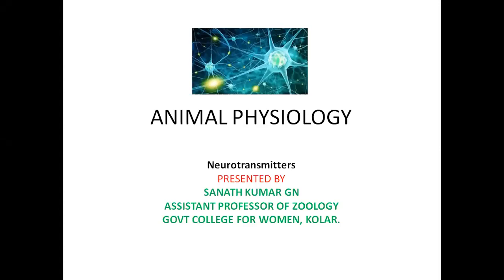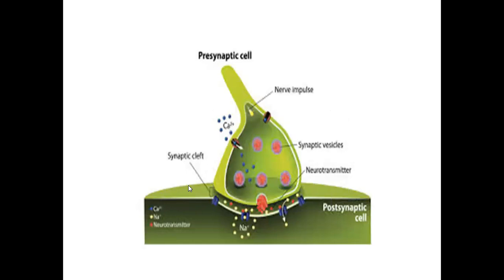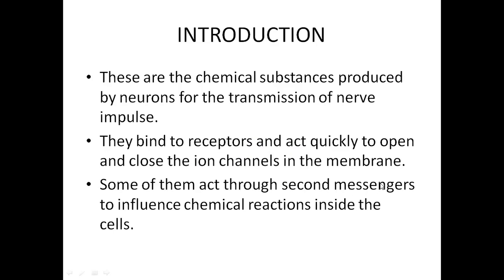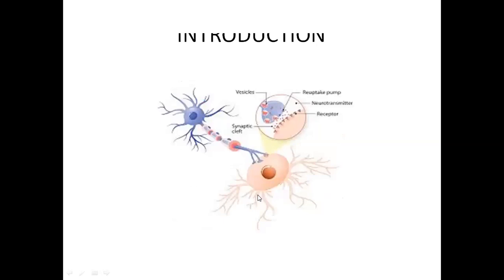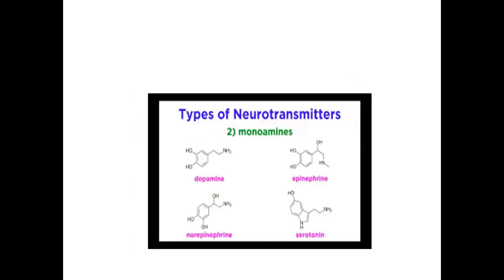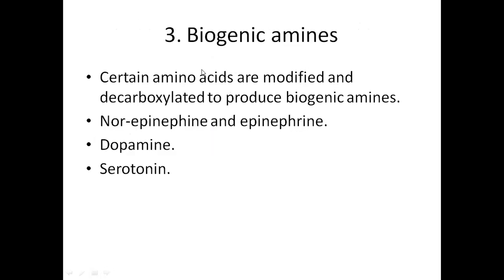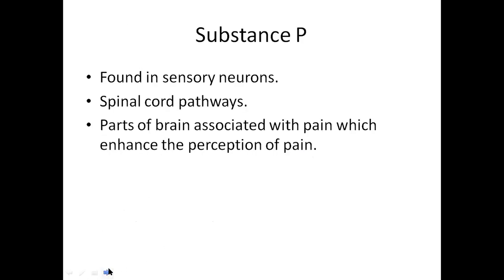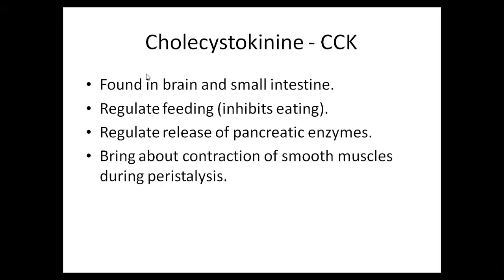Neurotransmitters by Sanath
Video  explains regarding introduction and types of neurotransmitters.